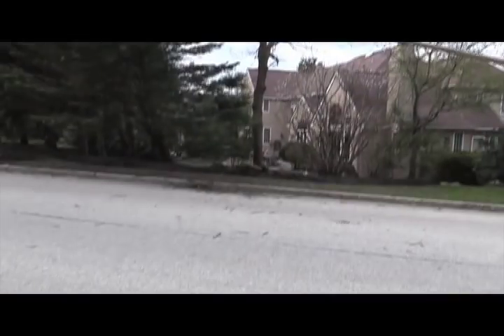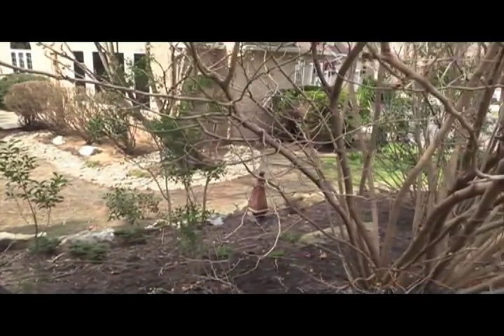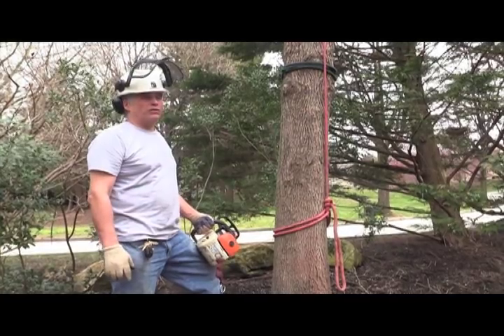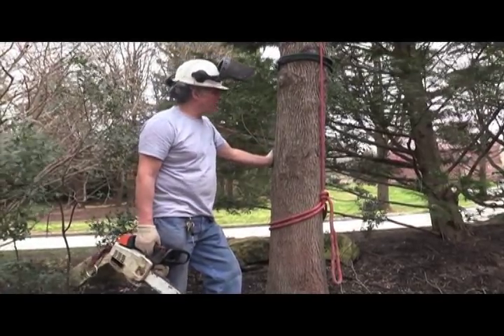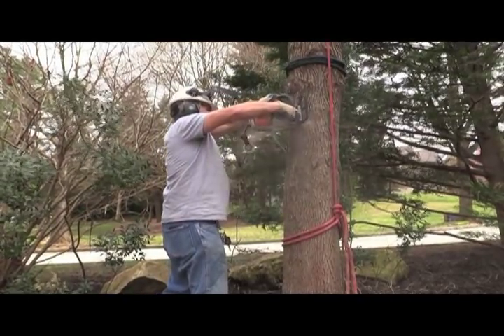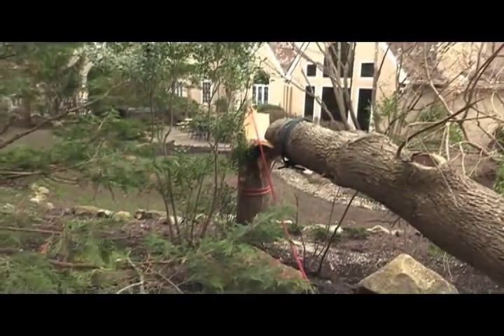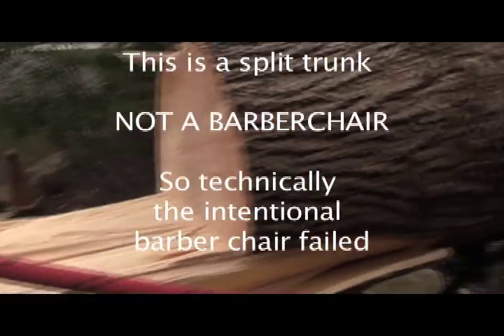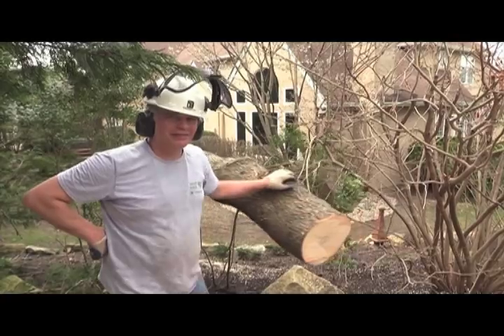Intentional Barberchair 2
WARNING DO NOT WATCH THIS VIDEO:
If you are so uncontrollable to watch it even after such warning, you must be a reckless maniac, and should the tree police find out about you they will come take your chainsaws in the middle of the night and write a strongly worded letter to your relatives, explaining that your risky video watching is a threat to all mankind and you should not be left alone with children.

This was mostly for fun so please don't try this technique.